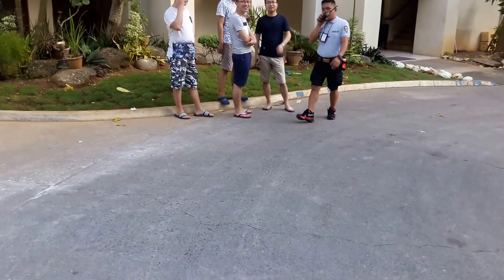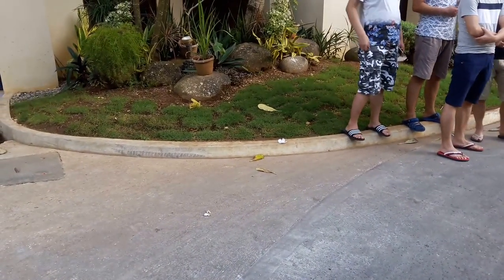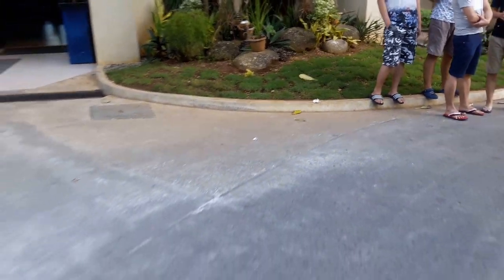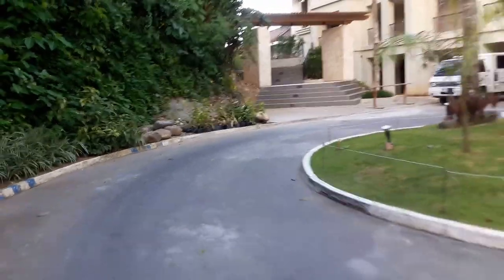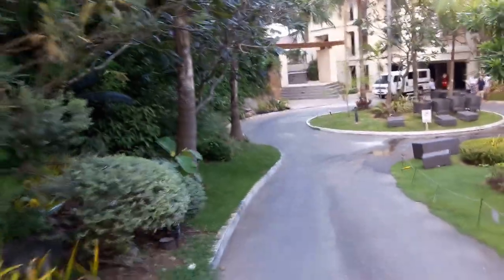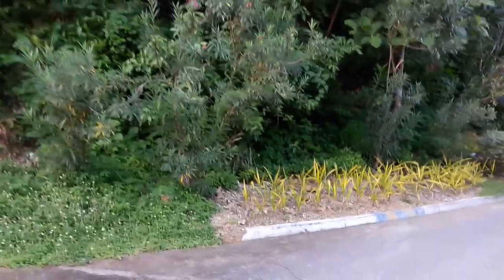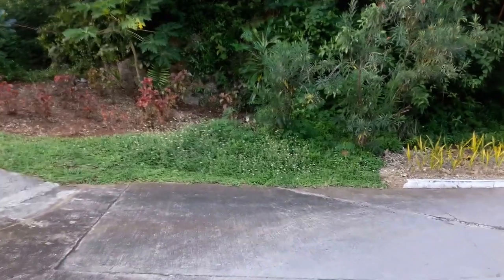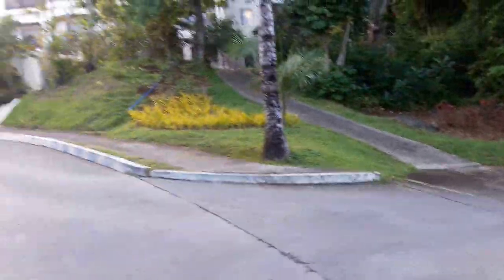Boracay Hotel - Bluewater Fairways (Hotel Complex)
Transporting from One pool area on the hotel grounds back to the building where our room was located.